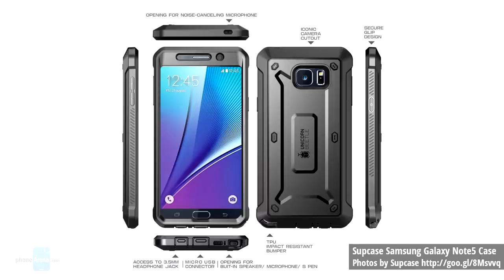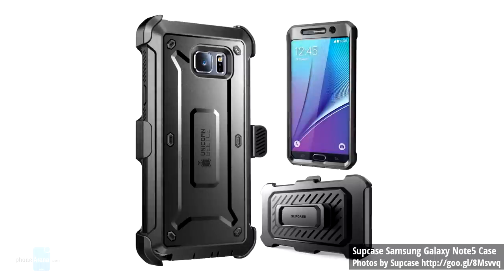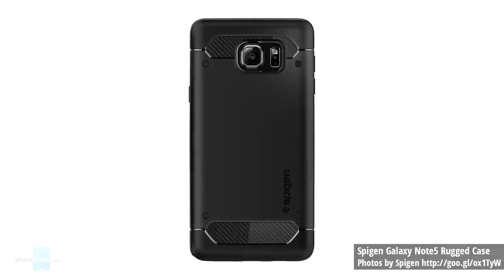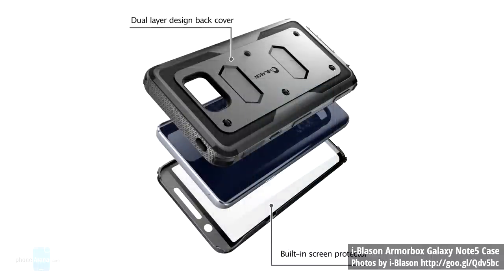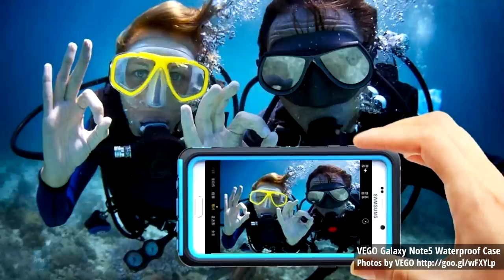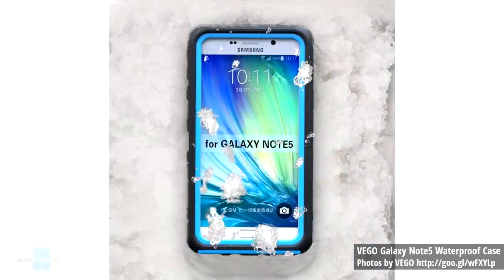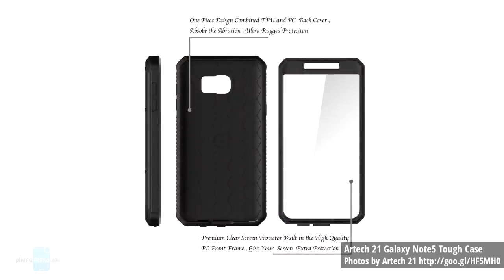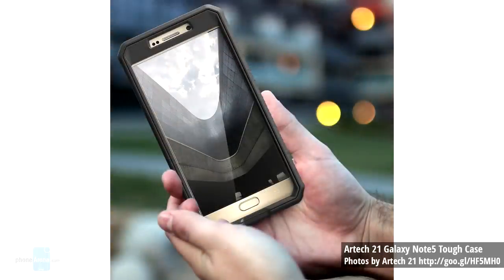5 rugged cases for the Galaxy Note5 - protect King Phablet from the dangers of adventure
Looking for a hip case to protect your Galaxy Note5 from the dangers of nature? Look no further. We've lined up 10 marvellous cases with cushioned corners, hard polycarbonate shells, built-in screen protectors, snap-on designs, and long warranties. Precise-cut for Samsung's esteemed phablet, these cases should do a great job guarding it from drops, dust, impacts, and whatever else might be waiting outside!

10 rugged cases for the Galaxy Note5 to protect King Phablet against the dangers of adventure